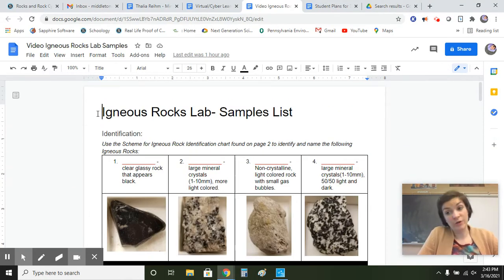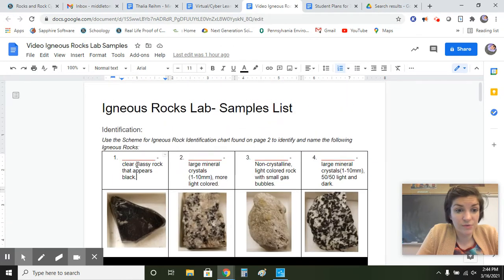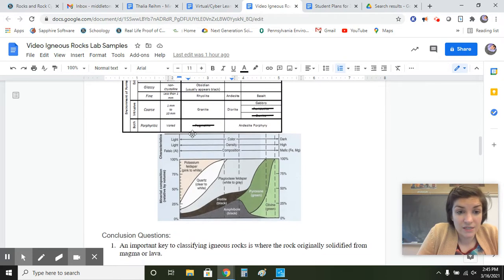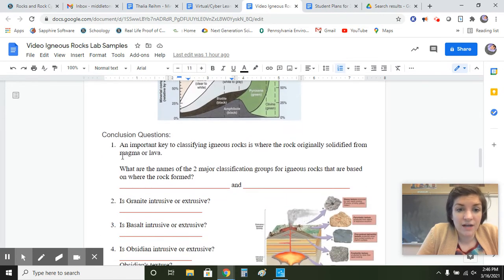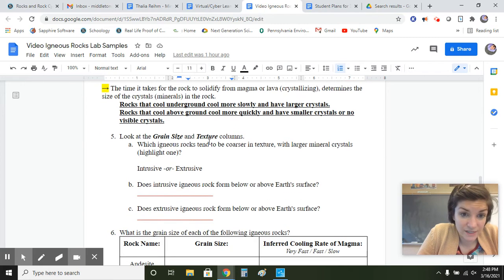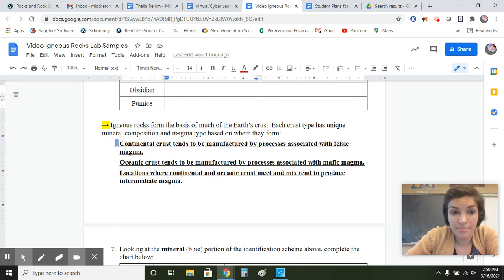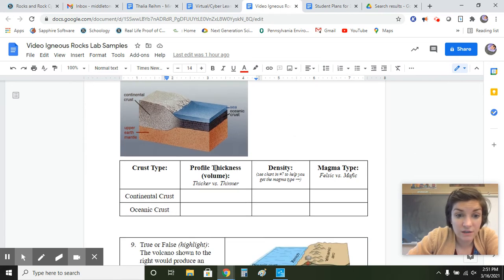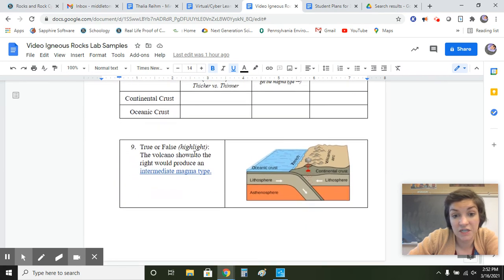Igneous Rocks Lab Walk Through: Mar 16, 2021 2:53 PM